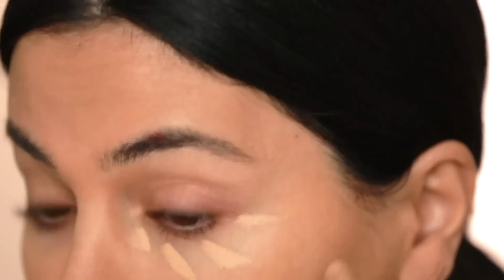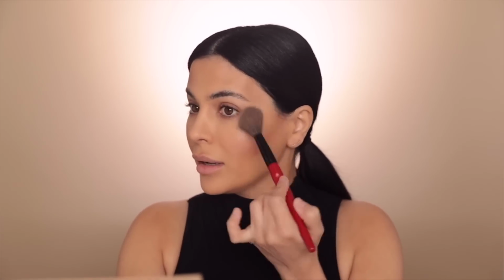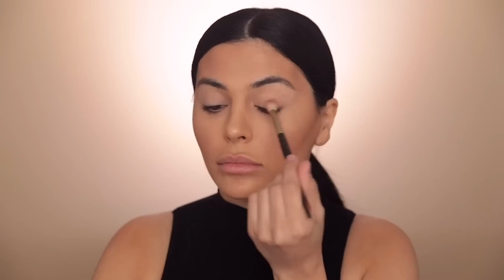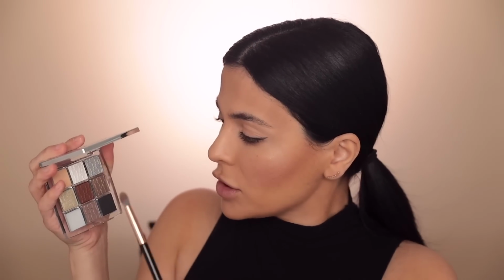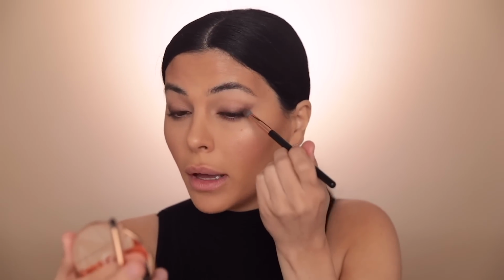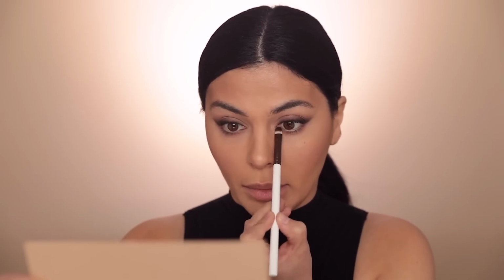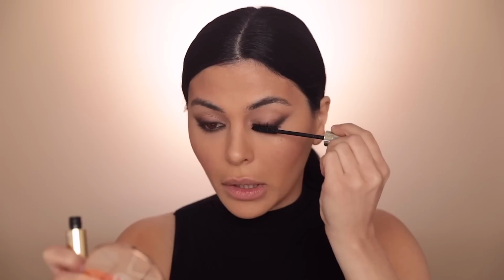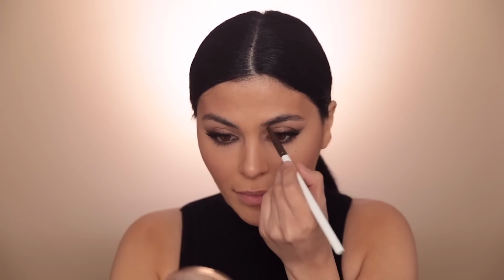SMOKEY EYELINER MAKEUP TUTORIAL | Teni Panosian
I'm back with a new makeup tutorial! I love this makeup look because it's both simple and bold. It takes a little time but I promise it's not that hard!! Hope you love the look.

Don't forget to check out my brand new gentle resurfacing serum, REBIRTH!

INSTAGRAM ⇢ @tenipanosian
TWITTER       ⇢ @tenipanosian

PRODUCTS
Dior Forever Skin Glow Foundation in 4WO
Dior Face & Body Liquid Highlight in 001
Dose of Colors Meet Your Hue Concealer in 16
Charlotte Tilbury Hollywood Contour Wand in Fair/Medium
Dior Backstage Glow Face Palette in 001
Cover FX Perfect Setting Powder in Translucent
Bobbi Brown Long Wear Gel Eyeliner in Black Ink
Dior Backstage Custom Eye Palette in 001
YSL Faux Cils Mascara
Ardell Demi Wispies false lashes
Dose of Colors lip liner in Truffle
Dose of Colors Velvet Mousse lip in Truffle

ABOUT ME
I'm Teni Panosian, I live in Los Angeles and on my channel you'll find makeup tutorials, travel vlogs, style videos, beauty hauls, and more.